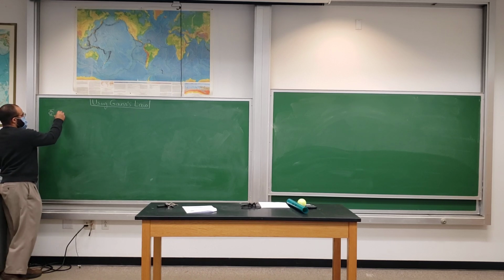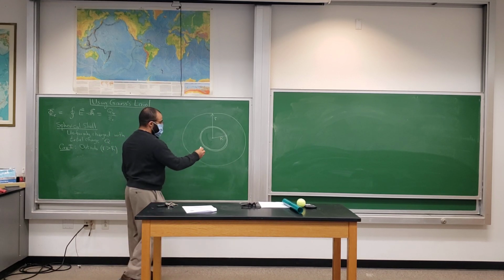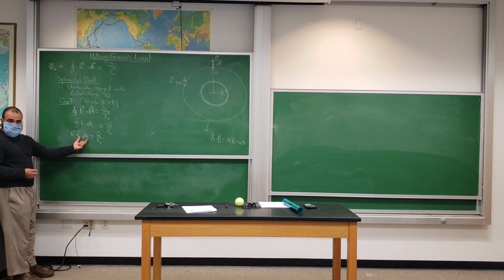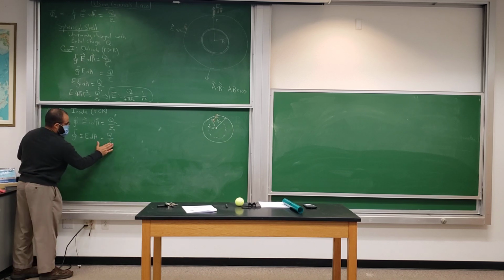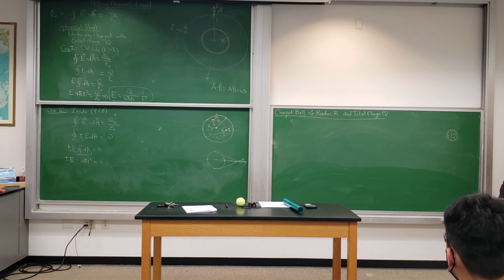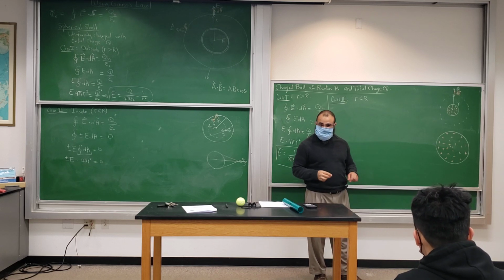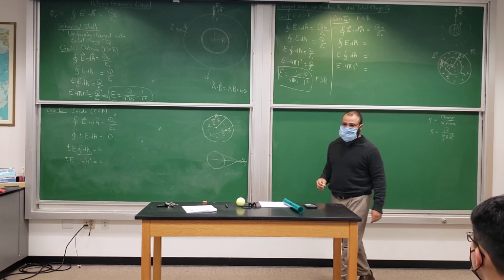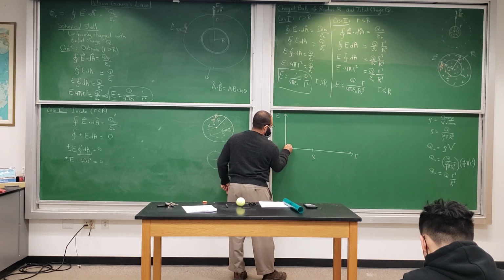Knight Chapter 24 Gauss's Law Part C